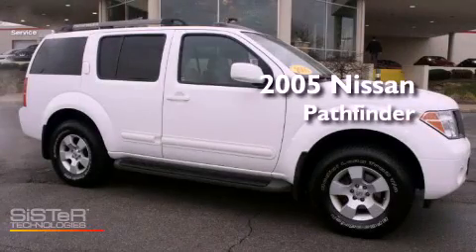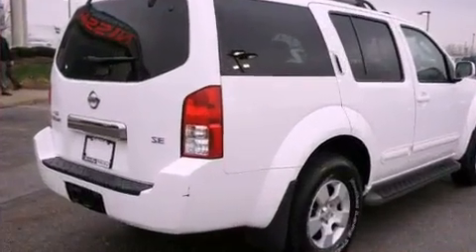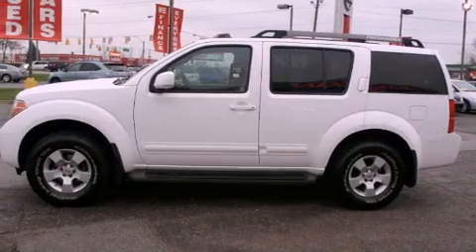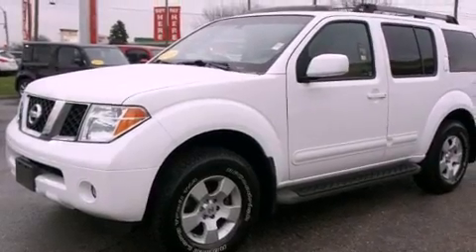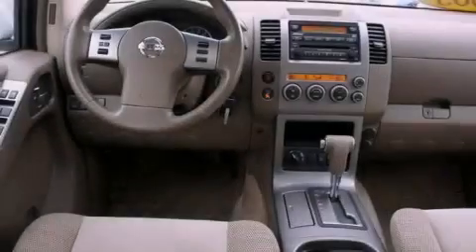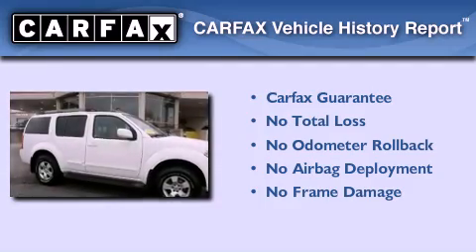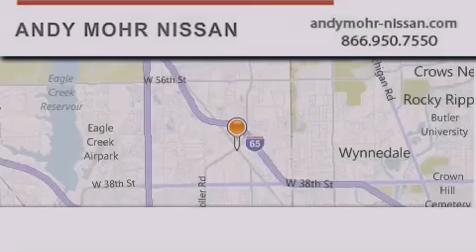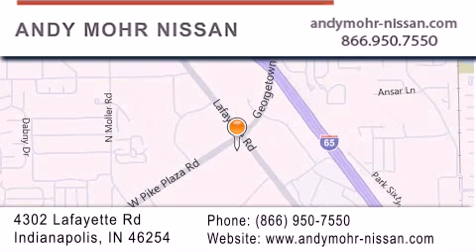Pre-Owned 2005 Nissan Pathfinder Indianapolis IN 46254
Year : 2005
 Make : Nissan
 Model : Pathfinder
 Engine : 4.0L 6 Cyl. Fuel Injected
 Trans . : 5 Speed Automatic
 Exterior : White
 Miles : 56,532

 Stock : NP3888